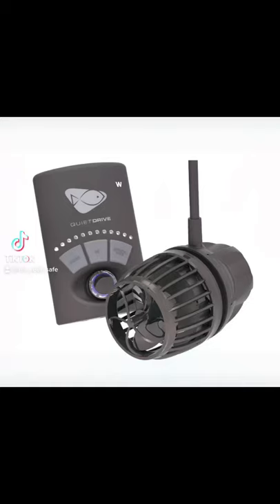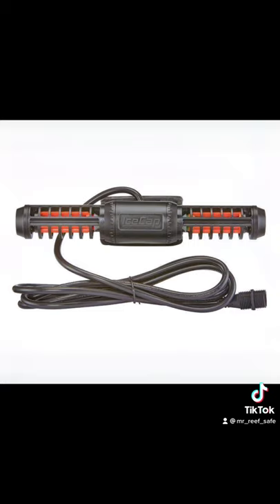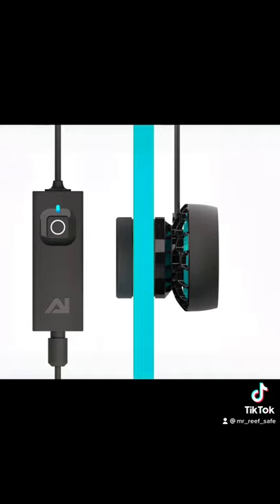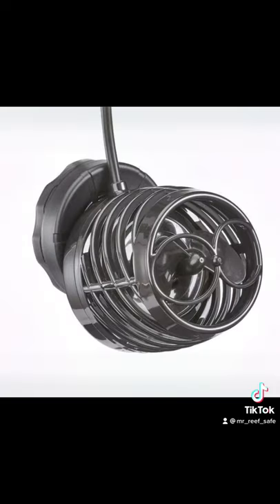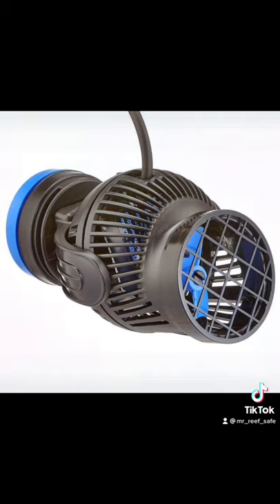Mr. Reef Safe- Gear Basics: Wave Maker